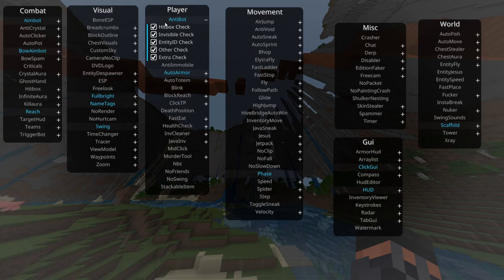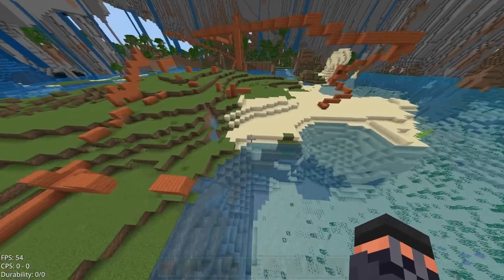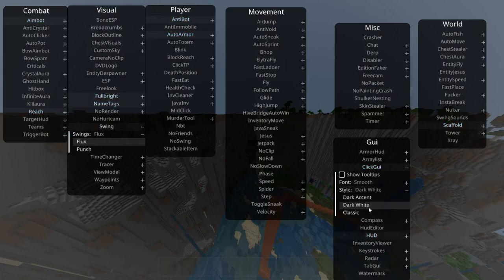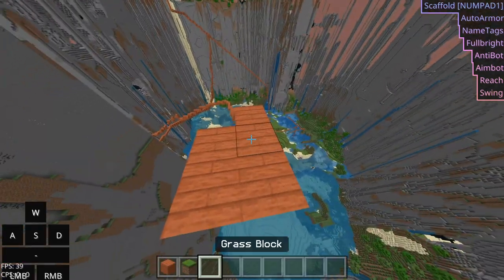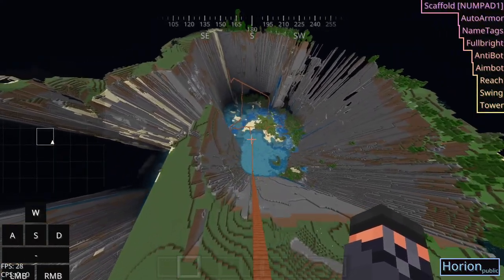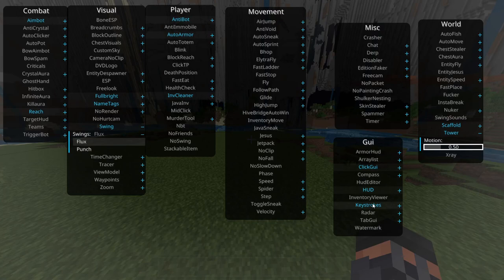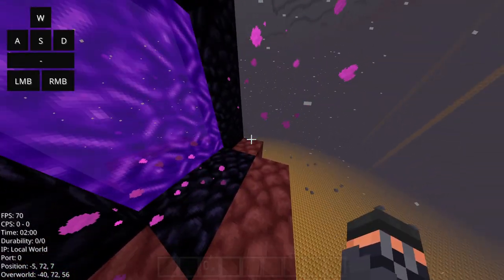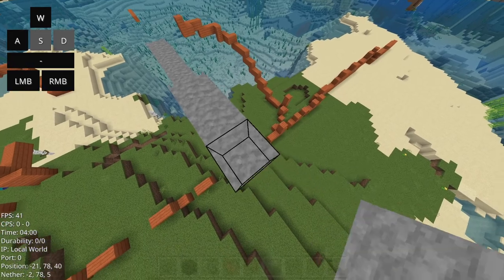How to use Horion Minecraft Hacked Client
Here is a little bit about the hacked client and features that I use to troll friends :)

Hey!!!